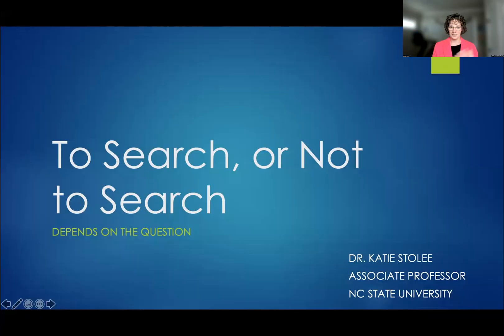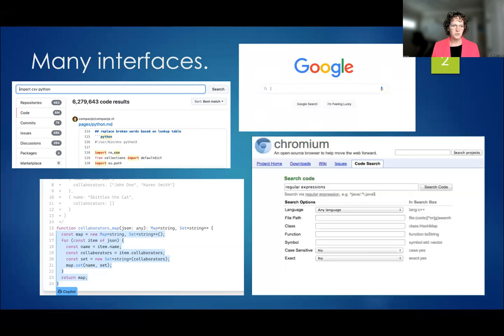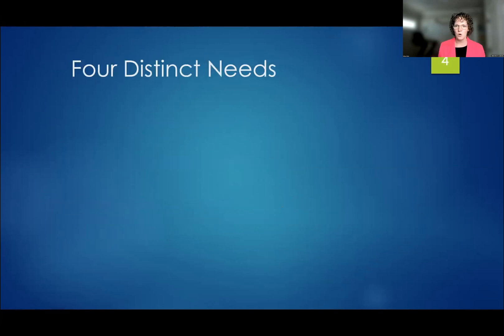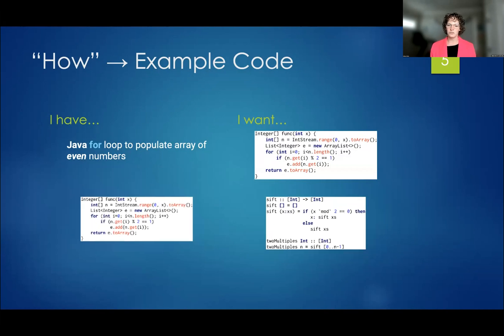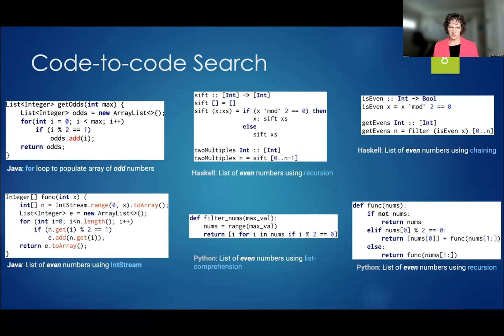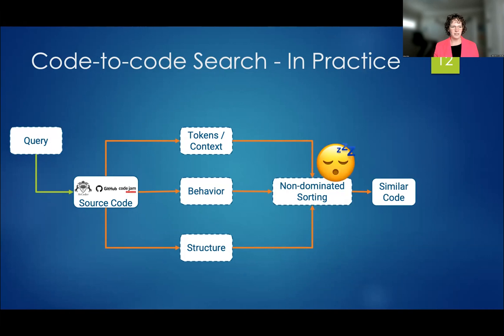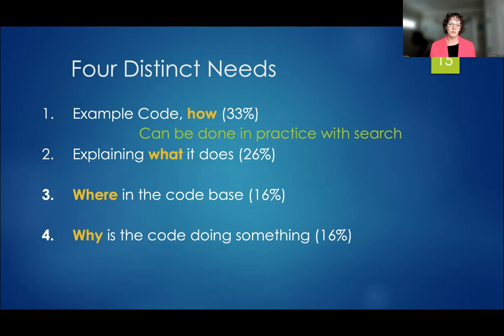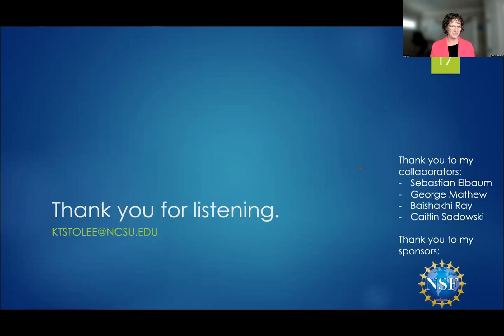Katie Stolee: To search or not to search: it depends on the question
Katie is an Associate Professor at North Carolina State University. Her talk looks at when it's worth searching for what when programming.

On April 27, 2022, It Will Never Work in Theory ran its first live event: lightning talks from leading software engineering researchers presenting immediate, actionable results from their work. Our audience learned:
- powerful new ways to test modern software
- how to do better, smarter code reviews,
- what effective remote onboarding means during the pandemic,
- whether test-driven development actually makes you more productive,
- and what "productive" really means for programmers.

Their slides, and over 250 reviews of software engineering research papers, are all available

We are grateful to Strange Loop, Mozilla, and Taylor & Francis for their support, and we hope you'll join us at Strange Loop 2022 in September for more insights.